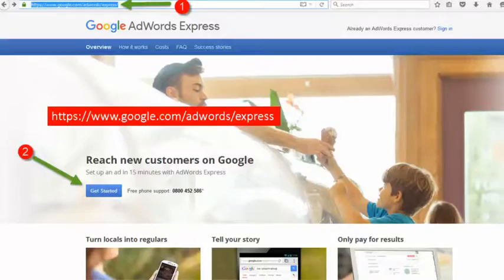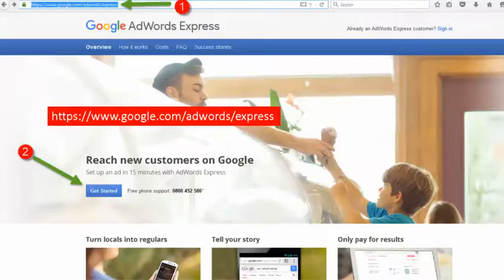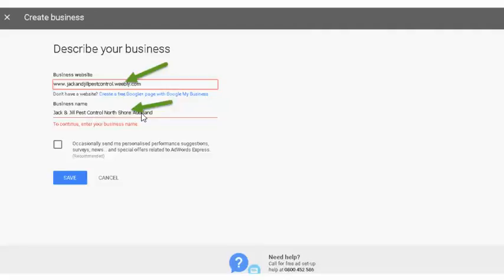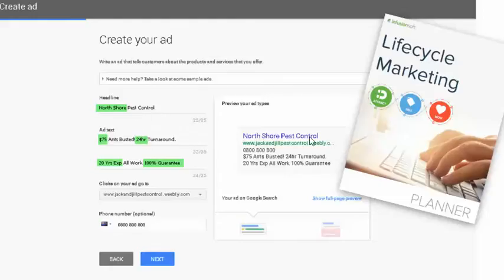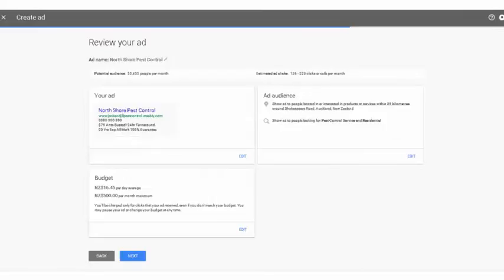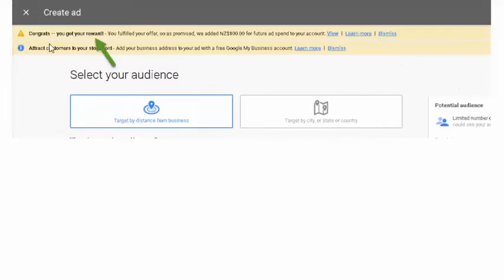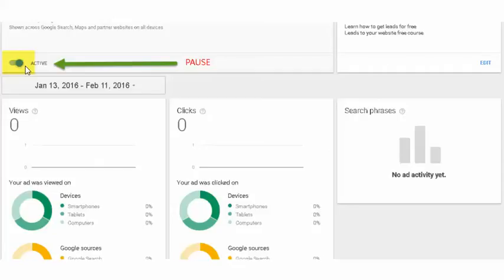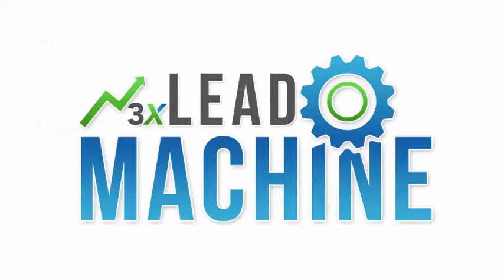How Does Google Adwords Express work 2016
This short video shows you how to set up a adwords express account